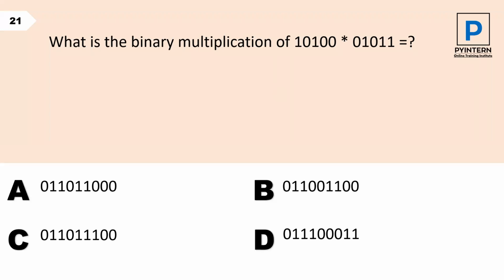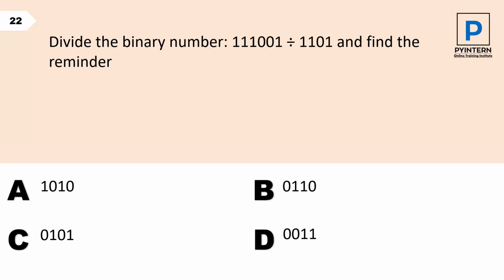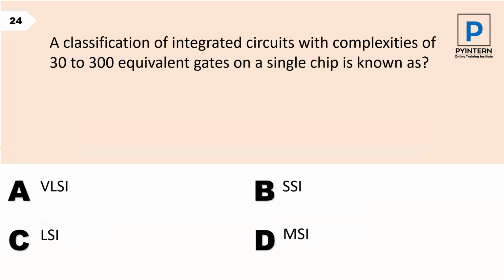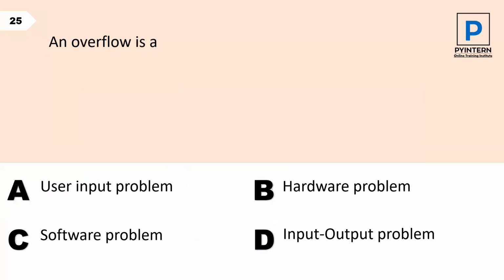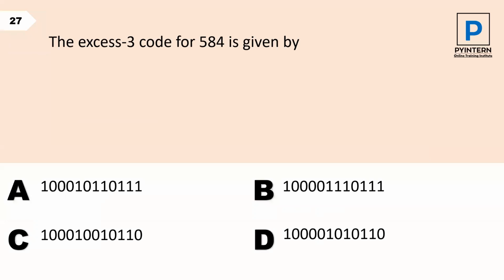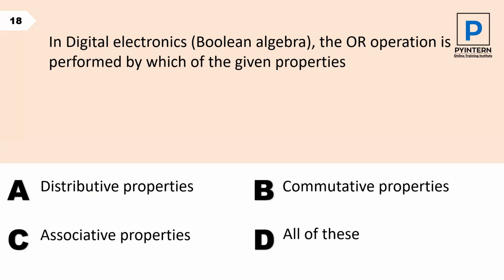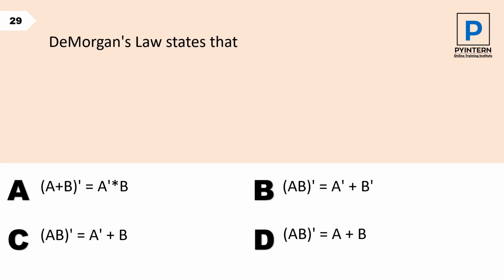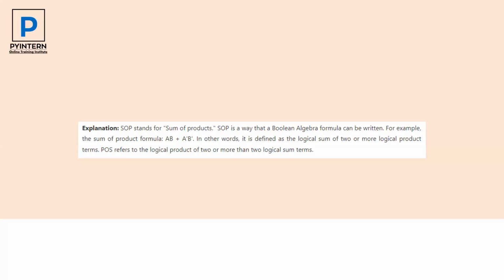MCQ - 3 Digital Electronics KOE039/KOE049 - AKTU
Hi,
I, Mohd Amir, Faculty of Rajkiya Engineering College, Azamgarh (Formerly Manyawar Kanshiram Engineering College of Information Technology) was established by the Government of Uttar Pradesh, in Information Technology Department.
I have done my B.Tech from the Madan Mohan Malaviya University of Technology, Gorakhpur, and M.Tech from the Indian Institute of Technology (Indian School of Mines), Dhanbad.

We provide so many courses as:
For 1 and 2 semesters:
We offer the C - Programming Training for 10 Weeks as for the AKTU syllabus.
After 2nd Semester:
We offer the Python Training Program for 6 Weeks as summer Training with Graphical User Interface Project.
After 3rd Semester:
We offer the Full Stack Web Developer Training Program for 6 Weeks with Project.
After 4th Semester:
We offer the Machine Learning Program for 6 Weeks with Projects.

All courses fee only 1350 Rs + GST

Thanks
Your Trainer
Mohd Amir
Dear Students,
I hope you are all well, staying safe and healthy.
We organize an online training program for B.Tech first year, second year.

As for the AKTU curriculum, every branch has a subject Programming for Problem Solving (PPS). This subject is very difficult for first-time learners, and most students fail in this subject.

We offer a C - Programming Training for the AKTU syllabus for 10 weeks with a valuable certificate. We conduct your classes parallel with your college classes. All Classes are conduction in online mode.

Join this certification course to utilize your free time by learning new techniques from the comfort of your home.

Online Training Fee:
Rs.1350